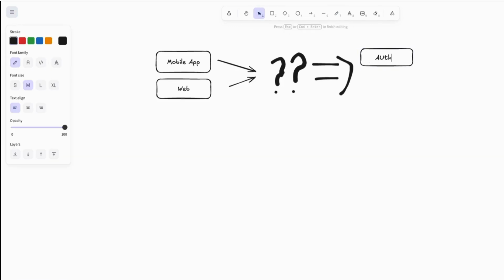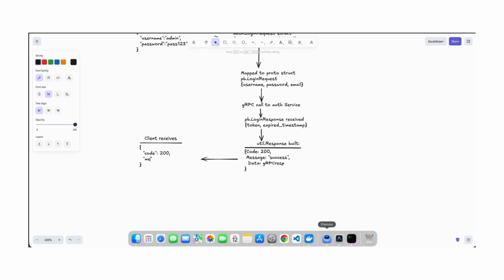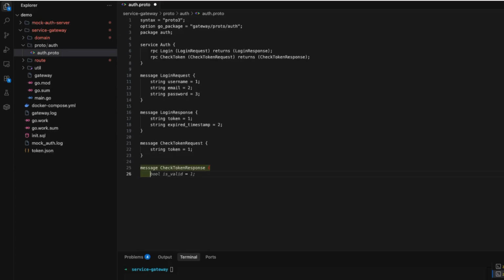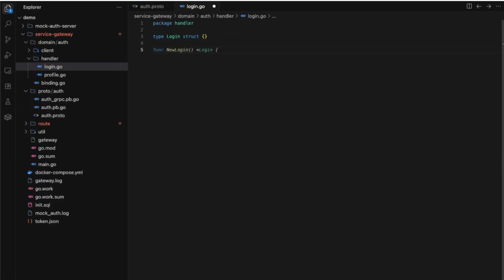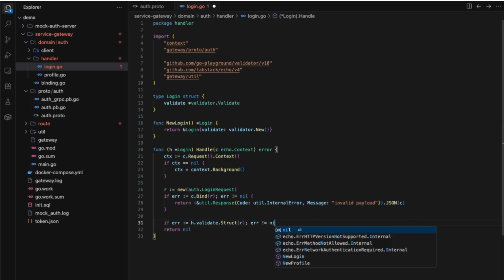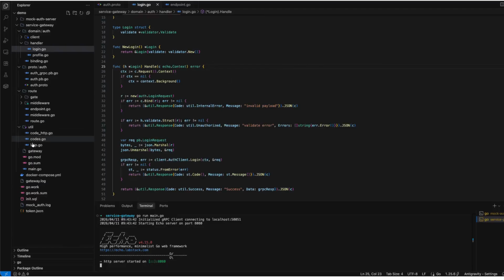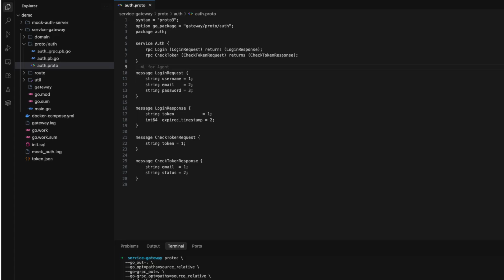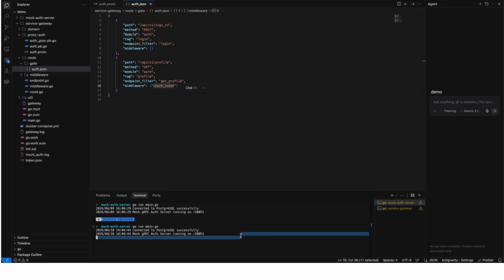Stop Paying for API Gateways — Build Your Own in Go from Scratch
This is basic API gateway concept